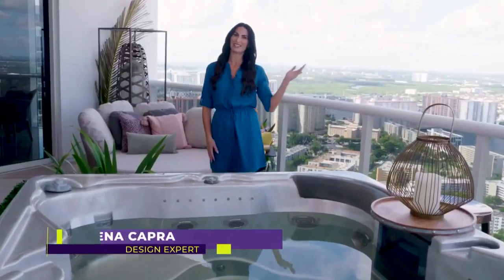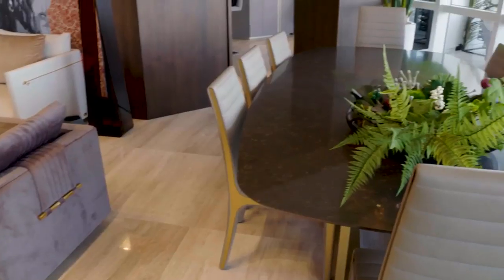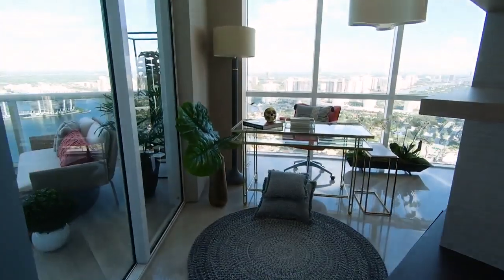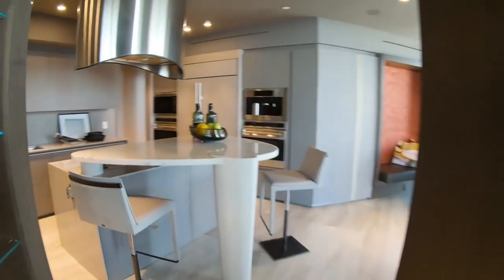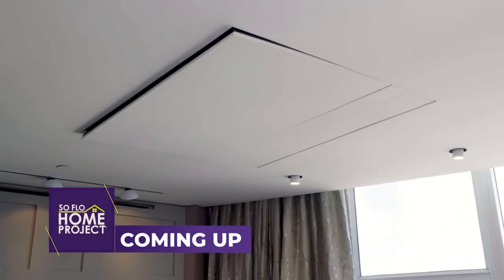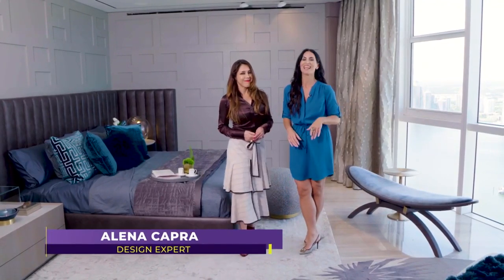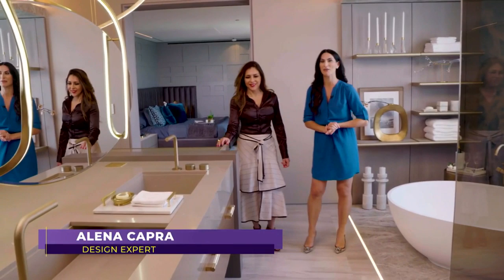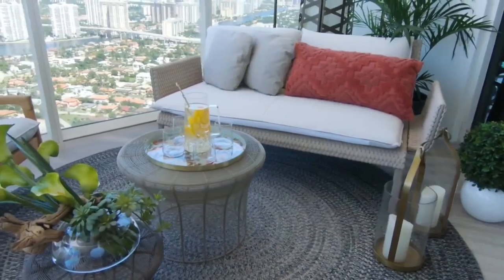Out Of The Box Penthouse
Designing this odd-shaped Miami Beach penthouse was quite a challenge.  Design expert, Alena Capra shows you the clever ways a negative was turned into a positive.